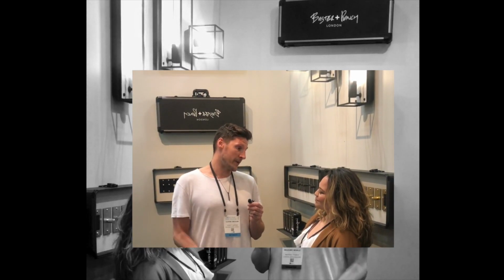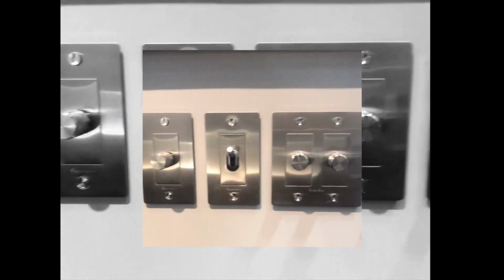Interior Design | Tour 2018 ICFF With Me!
I take a tour of this years ICFF trade show in New York City. In this video I feature 3 fantastic vendors that really caught my attention. I was looking for unique home decor and had the vendors talk about what made their pieces special. I hope you enjoy it!

Facebook: Feróz Creatif By Kiki Perez